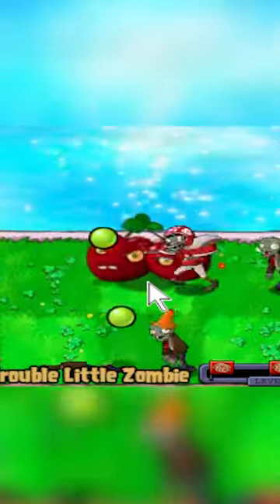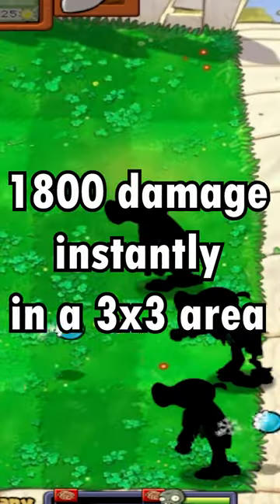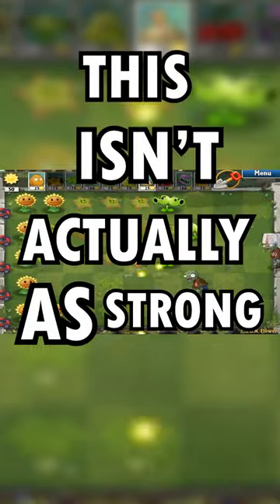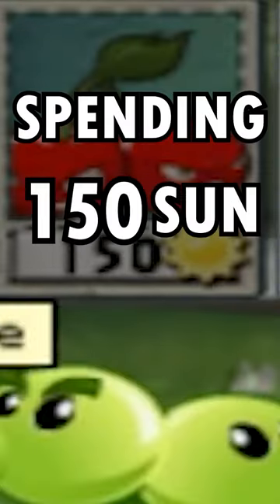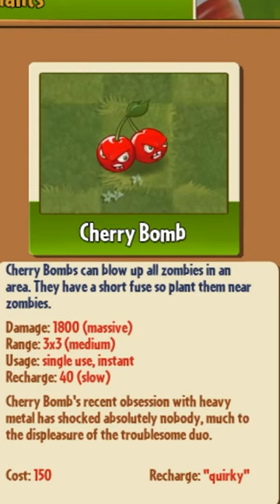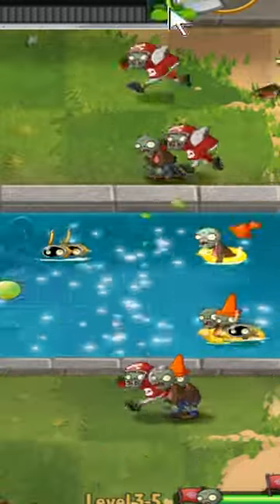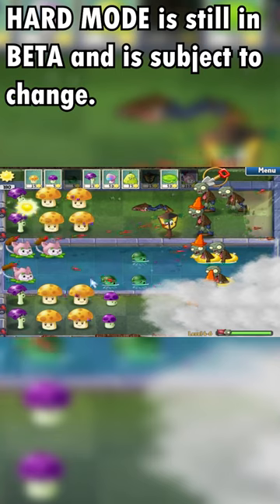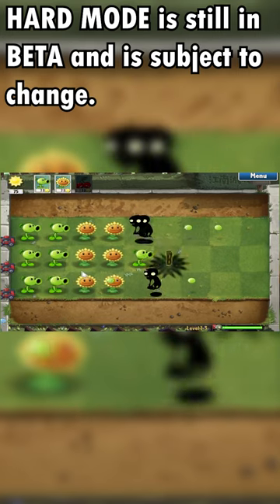How I Balanced Cherry Bomb in My Plants Vs Zombies MOD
Hard mode is currently still in testing. Current progress is towards balancing roof levels. Once that's finished, the mod will be shipped.